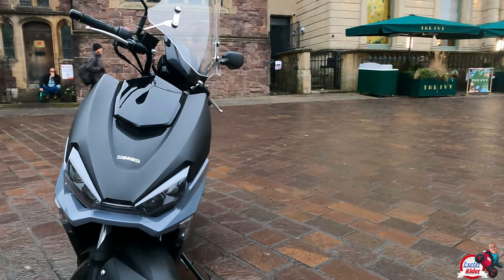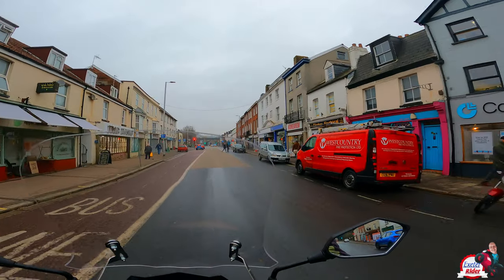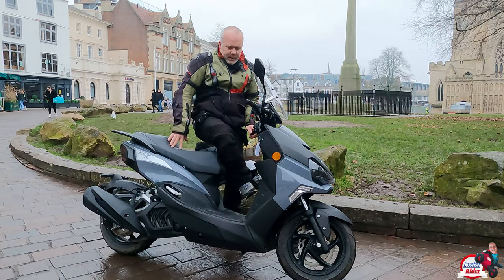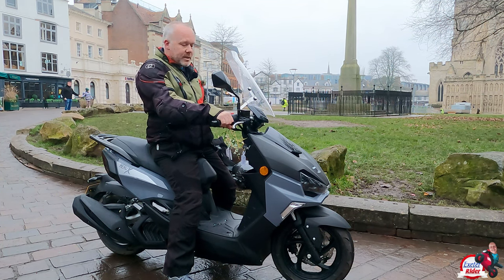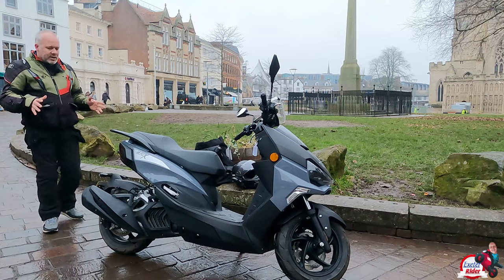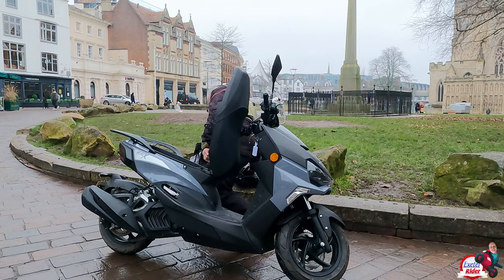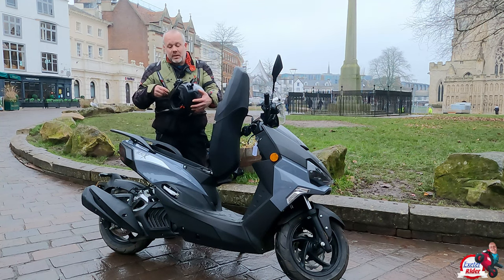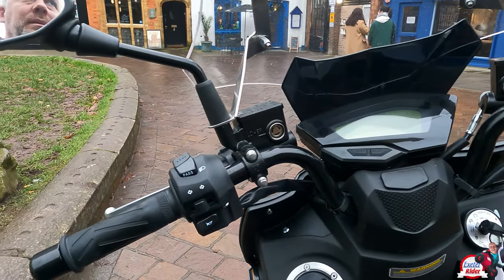SINNIS Hero 125cc Scooter Review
This is the SINNIS Hero 125cc , the affordable city bike.

In this video, I talk about the SINNIS Hero X which is a 125cc learner legal scooter.
I run through a range of tests including, braking, 1-30 MPH, and a full walkaround of the bike showing what it's like with me sitting on it and how it feels..

0:00 SINNIS Hero 125cc Intro
1:10 SINNIS Hero 125cc speed and windscreen
3:20 SINNIS Hero 125cc Brakes
4:05 SINNIS Hero 125cc taller riders
4:28 SINNIS Hero 125cc styling
5:30 SINNIS Hero 125cc speed test 0 to 30
5:48 SINNIS Hero 125cc walk around seat height
6:26 SINNIS Hero 125cc petrol cap and pillion riding
7:10 SINNIS Hero 125cc underseat storage
8:08 SINNIS Hero 125cc extra storage
9:35 SINNIS Hero 125cc specs

Thank you for your support in watching the exeter-rider channel

Link here for the podcast site where you can find all the normal stations

Instagram/Follow me to see what's coming up @exeterrider3

Honda NC750x FOLDING mirrors I use
GoPro Hero 9 Action 5k Camera
Great value intercoms at £40 each
Honda NC750X Bar Riser's
Workshop Tools -

Battery optimizer 36.99
Carb balancer £20.10
Amazon socket set £55.99
Granville 0173 80/90 5L Hypoid Epex Gear Oil
Engine oil NC and beemer
Oil filter cap tool
Feeler gauges
Copper crush washer pack
funnel with nozzle
FOLDING MIRRORS
Silverline Spanner set
Long Reach magnet find
Extensive Amazon socket set